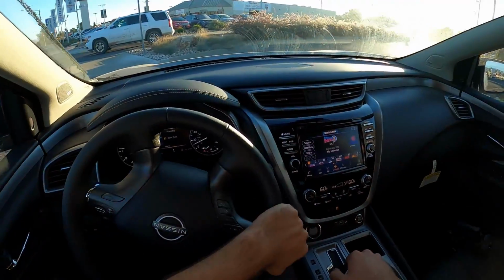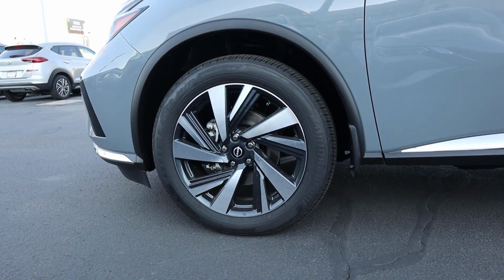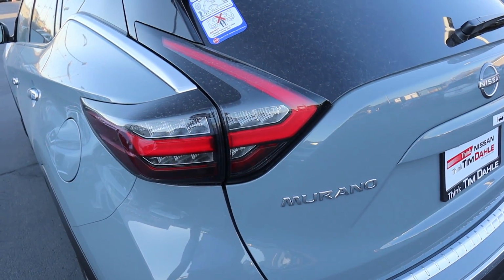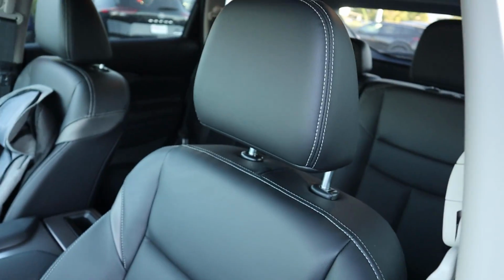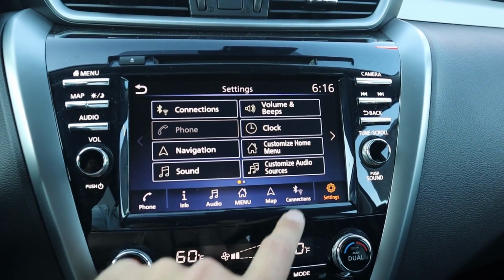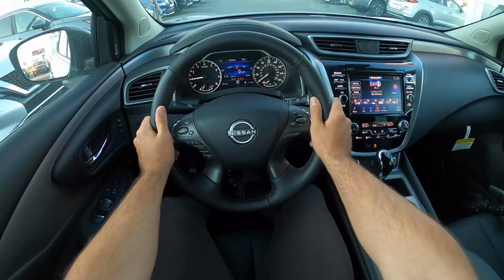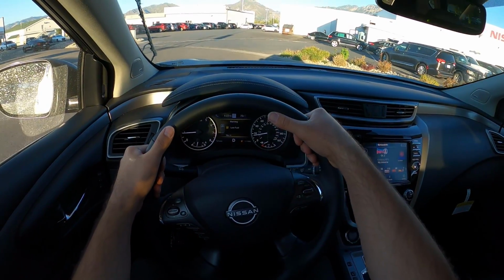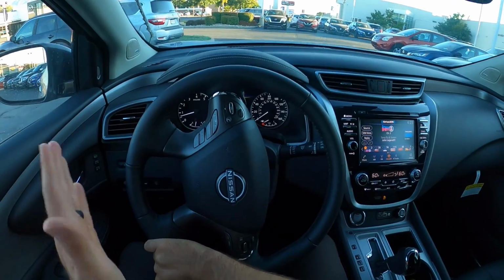2023 Nissan Murano SL: All This Needs Is The Pathfinder's Powertrain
Today I drive and review a 2023 Nissan Murano SL AWD!